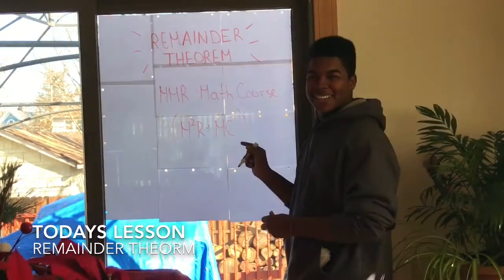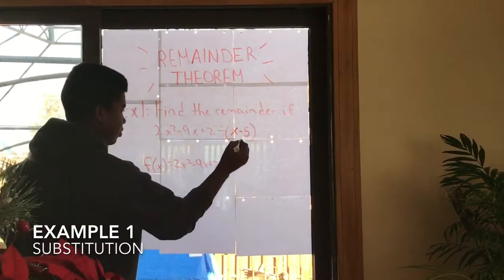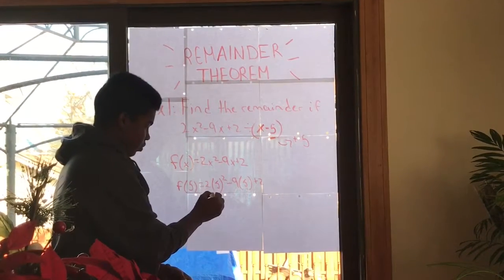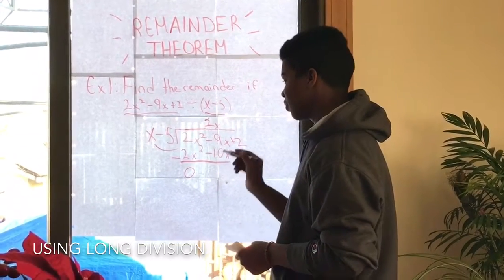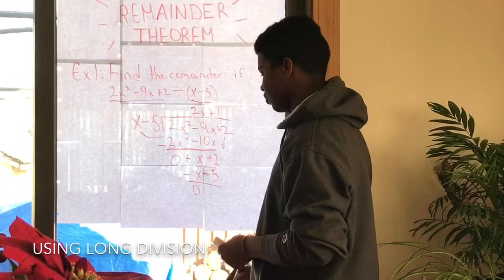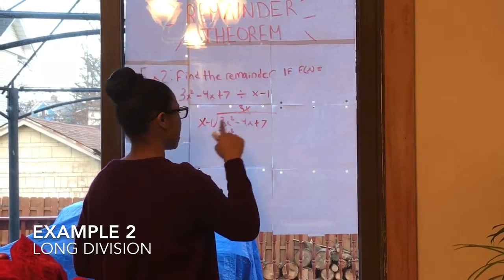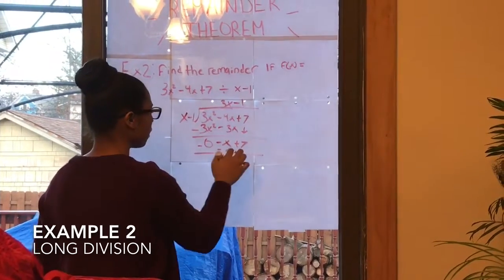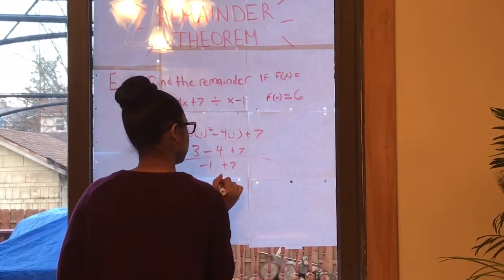MMR+MC MATH PROJECT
Melissa, Ashly, and Damien